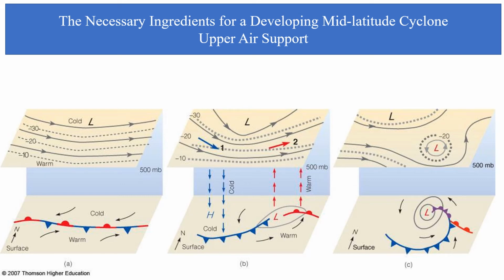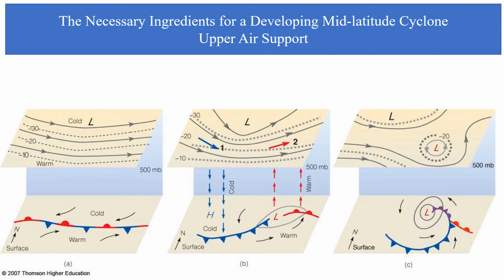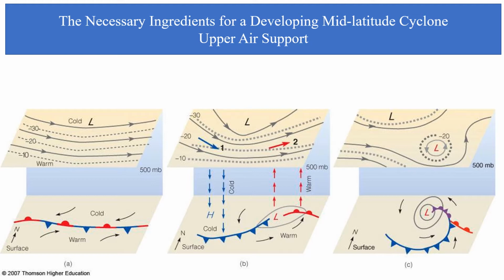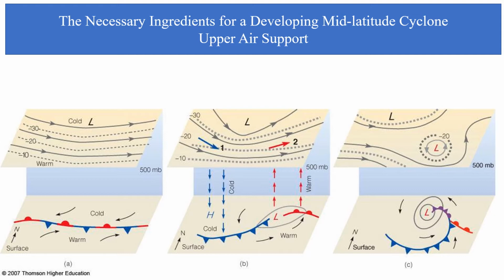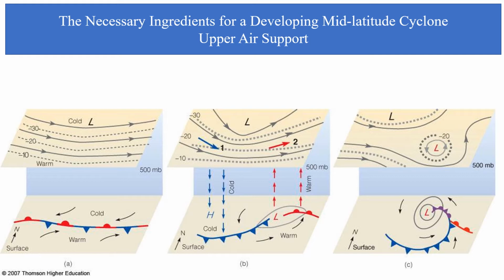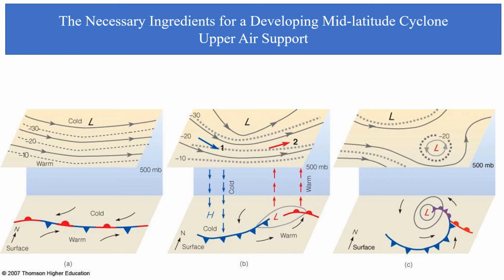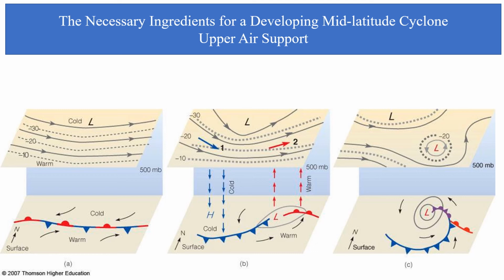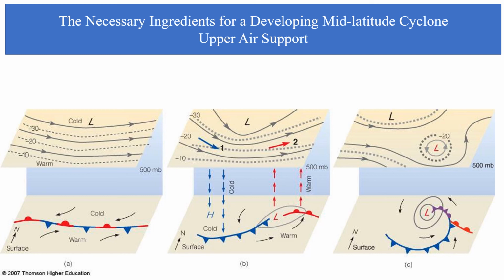Upper air support for mid latitude cyclone